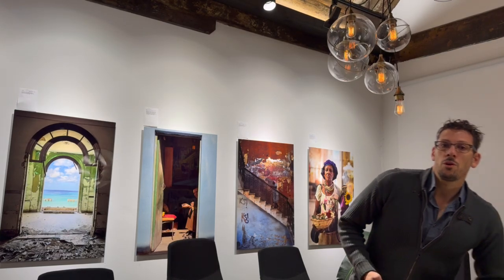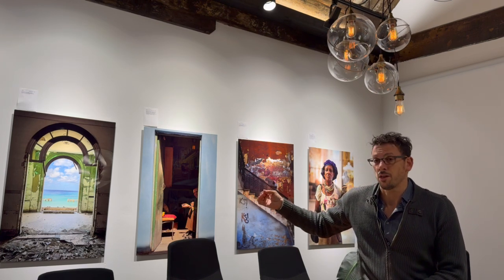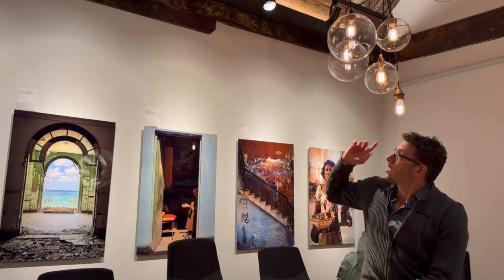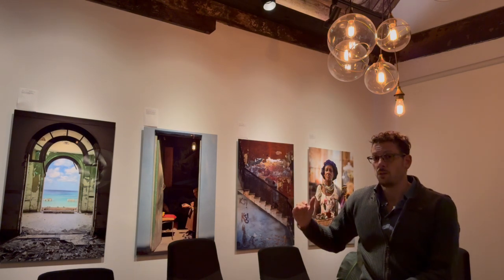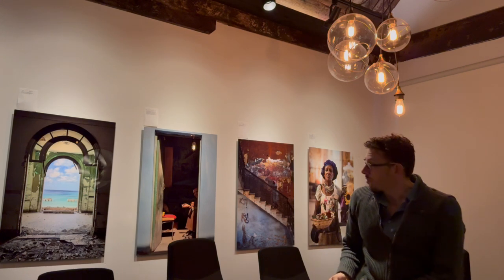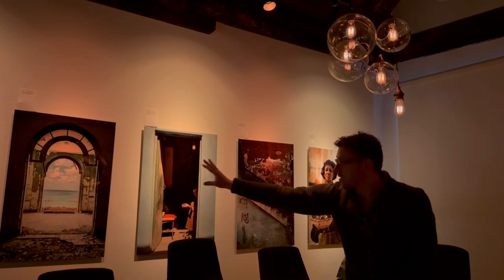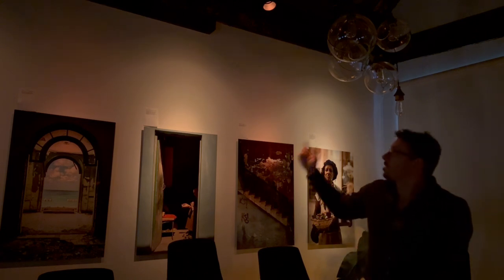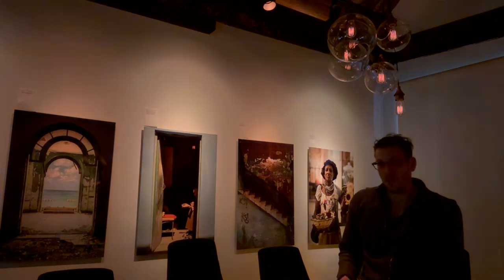Ketra Matching Warm Dim of Decorative Fixture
Ketra’s warm dimming feature creates a cozy and inviting glow that matches incandescent bulbs in decorative fixtures.  @ketra9759